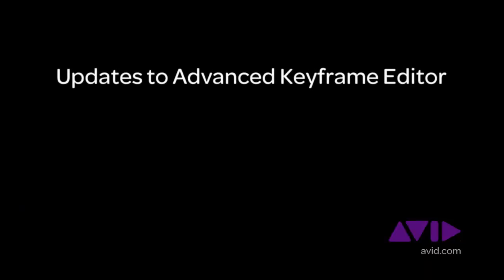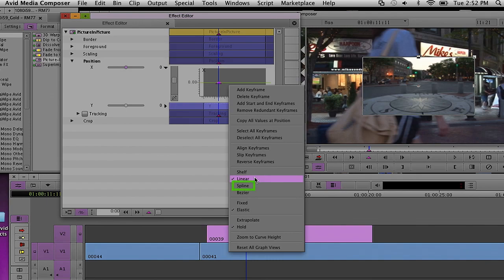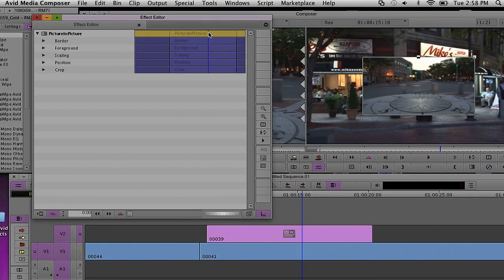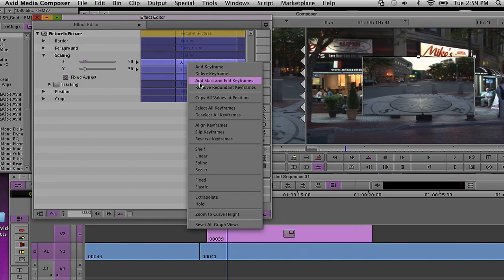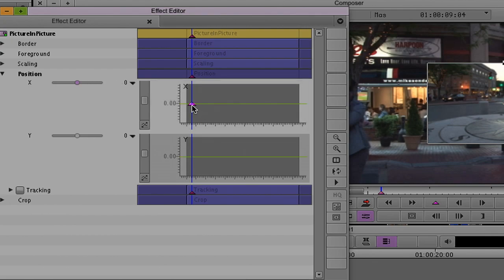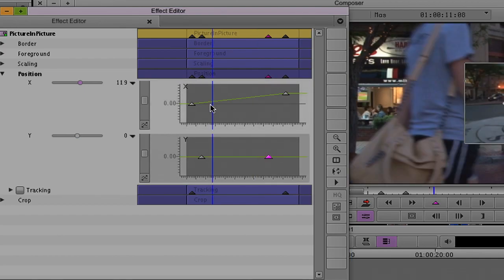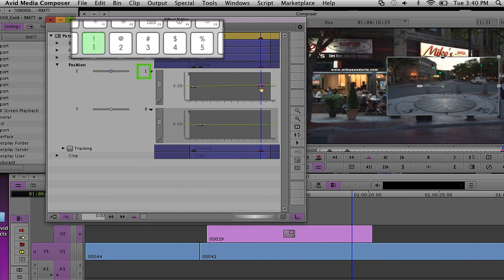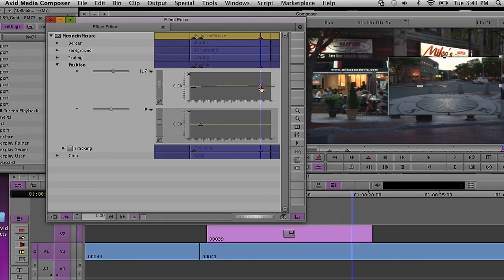Media Composer® 6 ‒ Product Designer Series on Advanced Keyframes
Media Composer 6, Symphony 6, and NewsCutter 10 all feature some important updates and enhancements to the Keyframe Editor. Find out what changes we made—and why—and get a walkthrough of how these updates now work in this video tutorial.